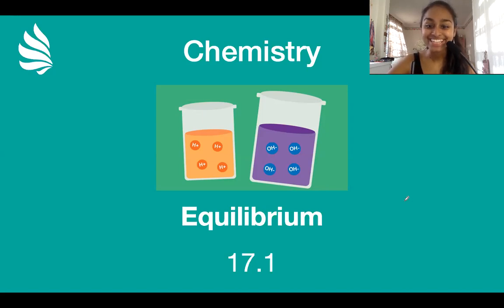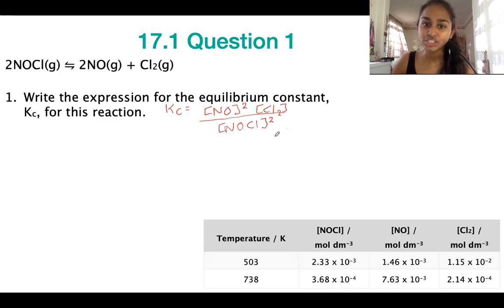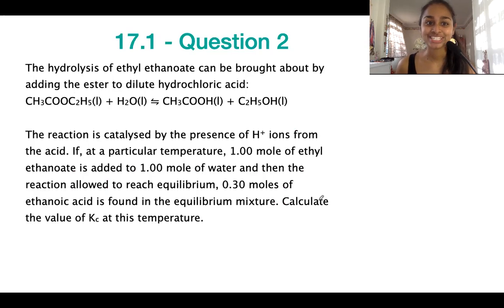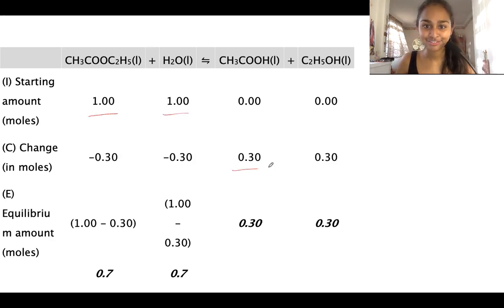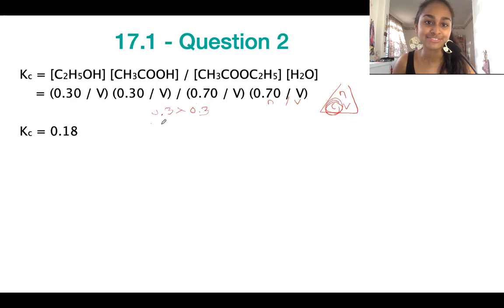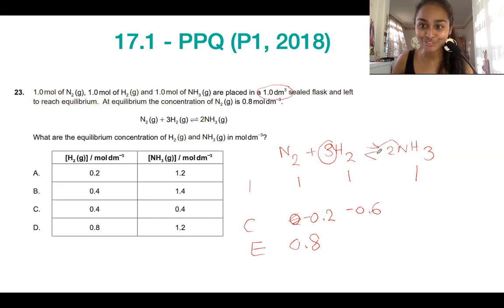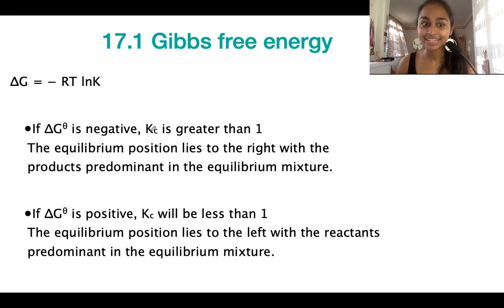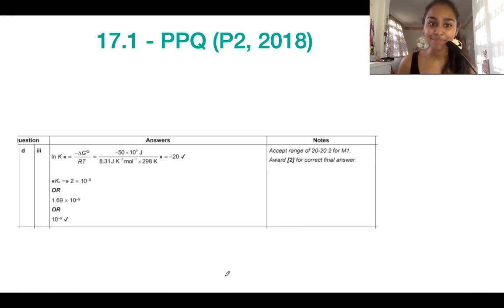Understanding Equilibrium in IB Chemistry HL : Revision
🧪 IB Chemistry Equilibrium HL

🧑‍🏫 Today’s class on “Equilibrium (HL)” is relevant for both standard level and high-level students. Still, struggling? Get the help you need from our Lanterna tutors

➡️ From Lanterna Education comes to a new video explaining yet another concept.

For hundreds of videos, thousands of multiple-choice questions, and past exam questions on the IB and the A-Levels, go

⌛ Video chapters ⌛
00:00 Question 1
03:24 Question 2
07:14 PPQ (P1,2018)
09:21 Gibbs free energy
10:37 PPQ (P2,2018)

How do you find equilibrium?

Lanterna Education